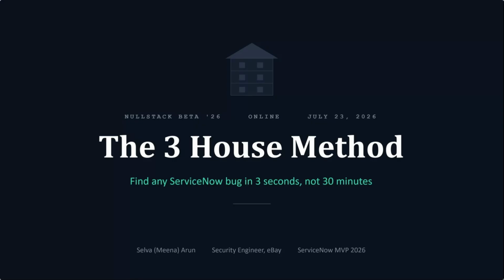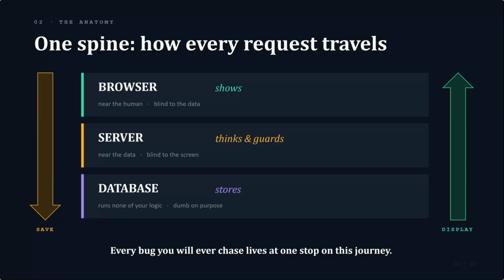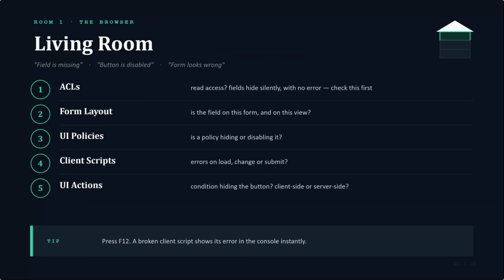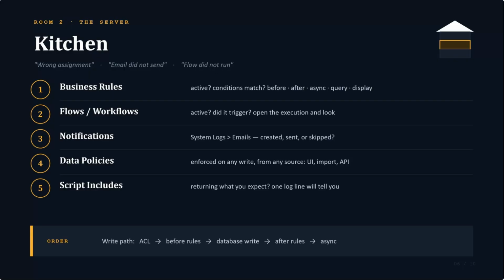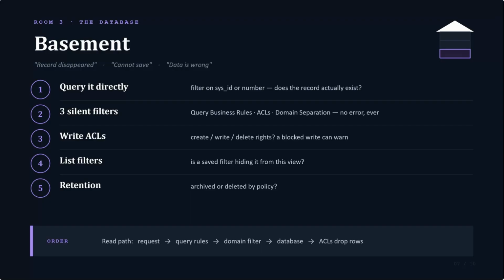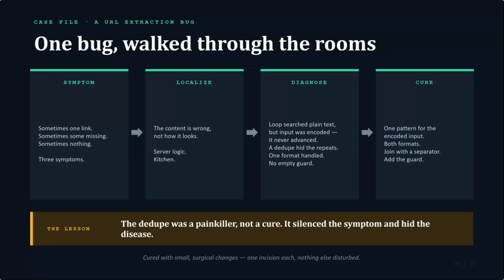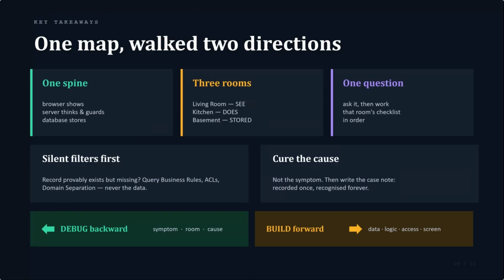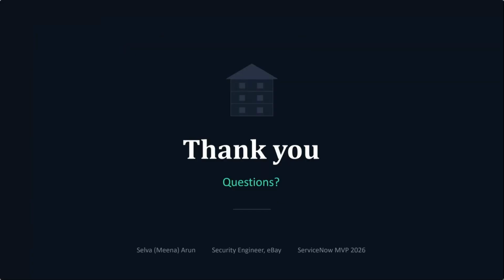nullStack Beta - Troubleshooting with Selva Arun